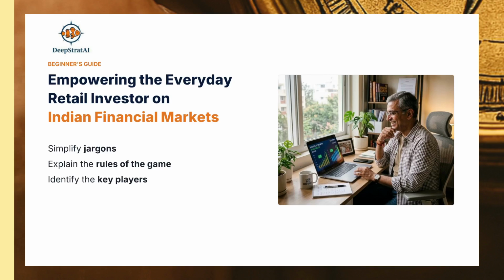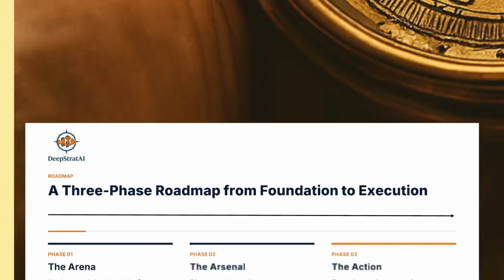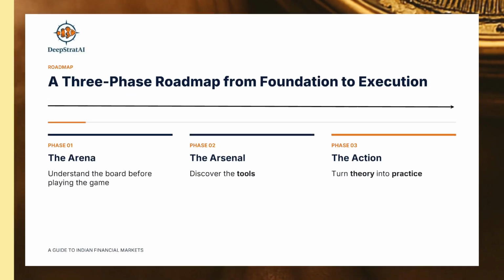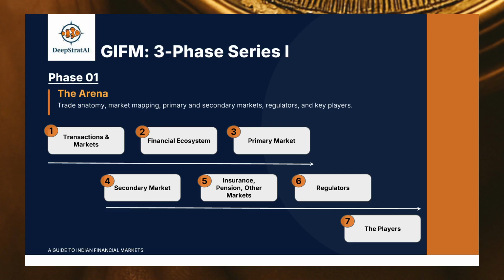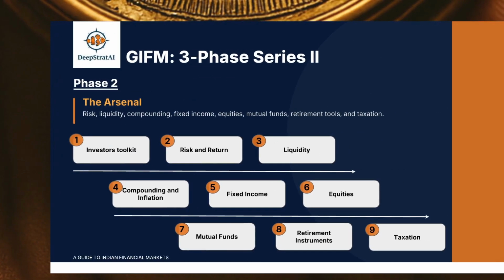00 - Course Introduction | A Guide to Indian Financial Markets (Start Here)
Welcome. This series of educational videos help navigate the Indian financial waters. We built it. It is designed specifically for the everyday retail investor. We simplify jargons. And we explain the rules of the game.

This course delivers a three-phase roadmap from foundation to execution.

Know the board. Phase 01 explores the arena, ensuring you understand the board before playing the game.

Find the tools. Phase 02 reveals the arsenal, teaching you about fixed income, equities, and mutual funds etc.

Take action. Phase 03 turns theory into practice. And we will cover asset allocation alongside portfolio management.

Let's begin.

This is educational. Protect your capital. And always consult a registered financial advisor before executing any market strategy. We teach concepts. But DeepStratAI does not provide personalized investment advice or guarantee market returns.